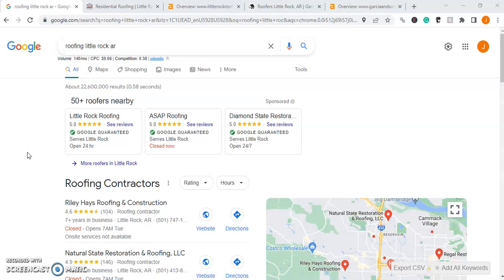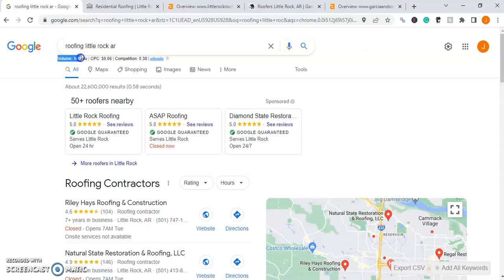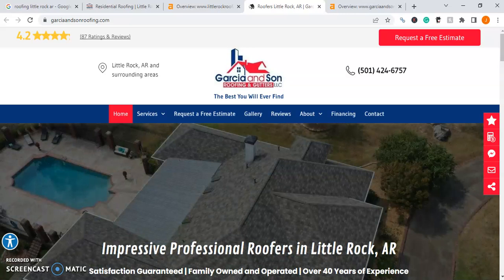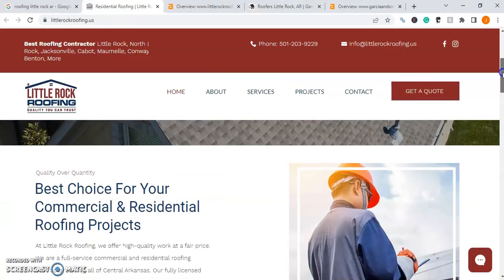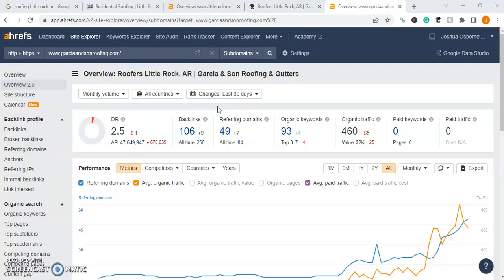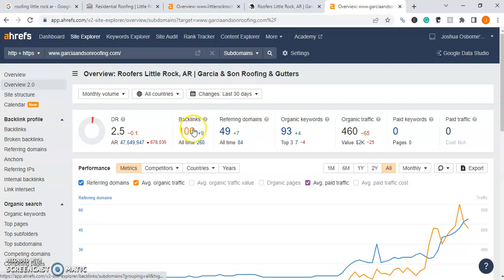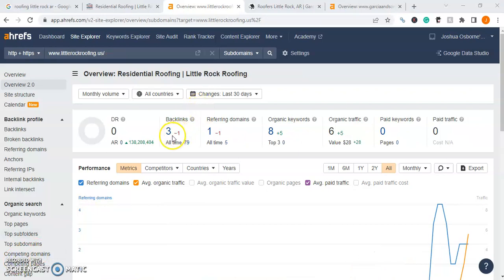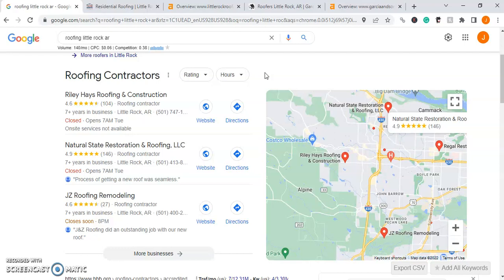Little Rock Roofing, SEO Analysis